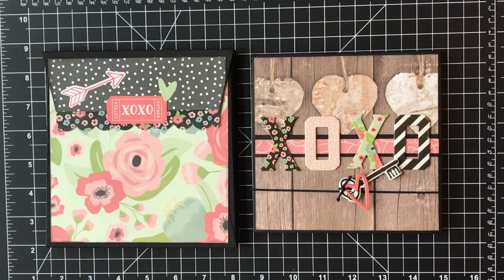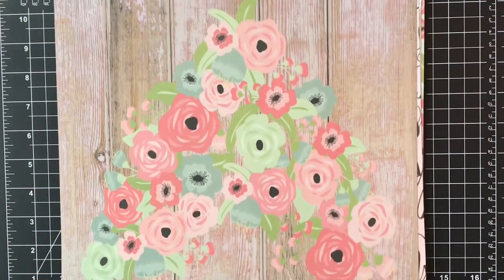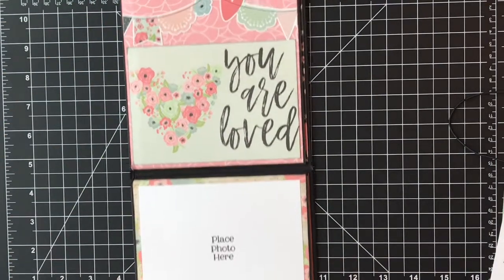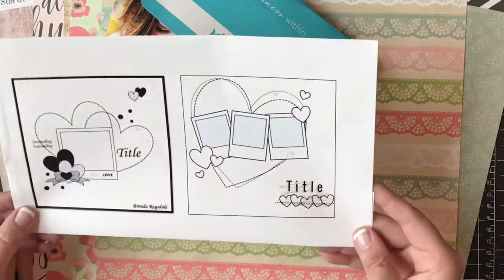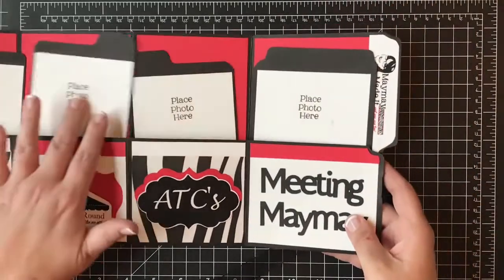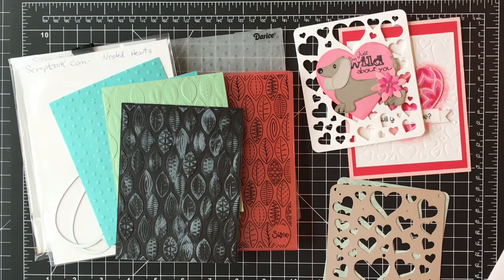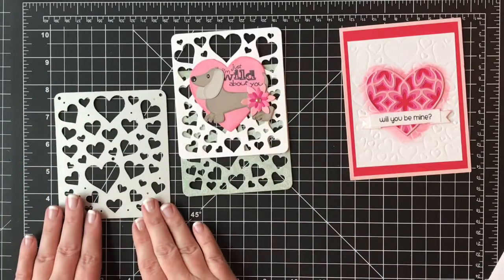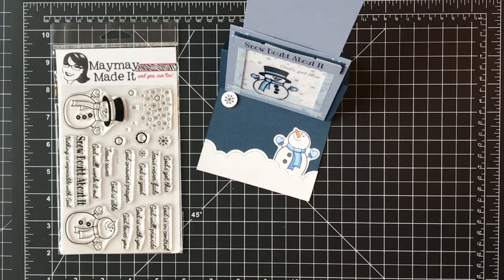Made It Con Classes